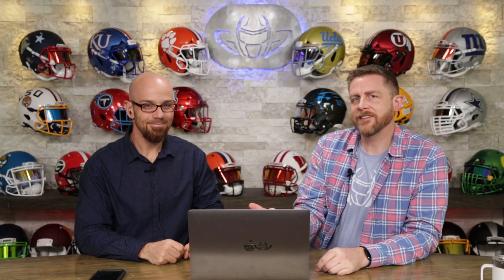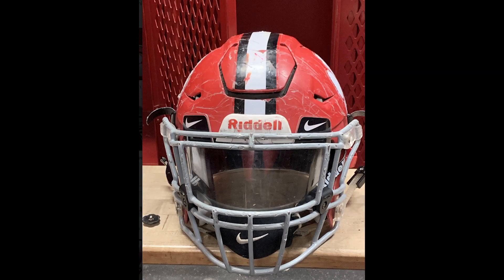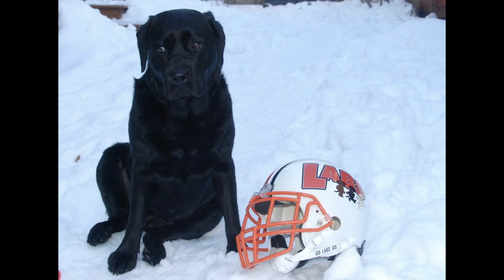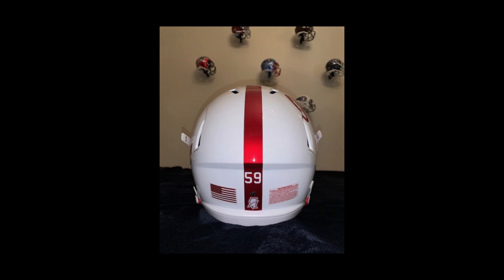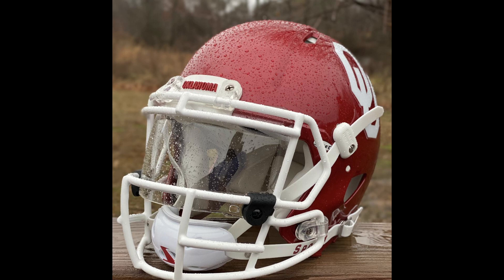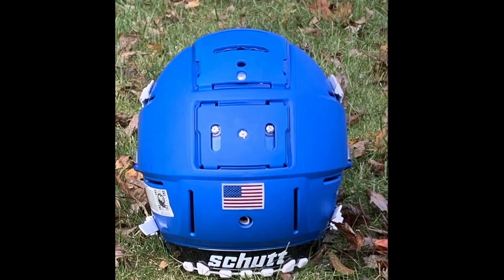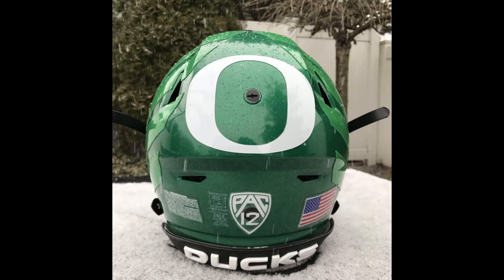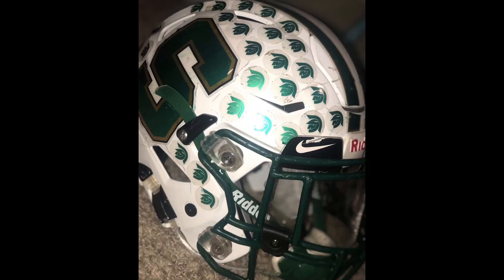We Want To See Your Helmet Pics Ep.44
We Want To See Your football Helmet Pictures! Be sure to send the best photo of your game-use or collectibles to and you can win a decal or even a
t-shirt!